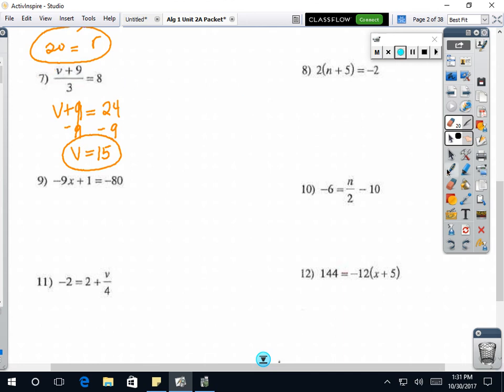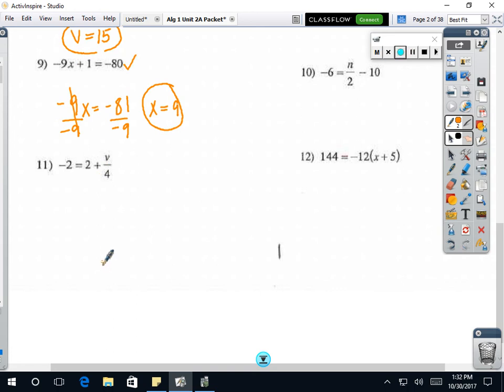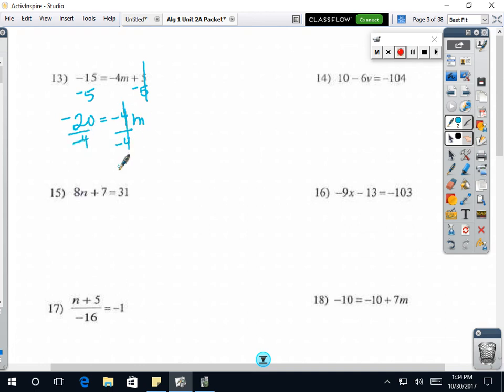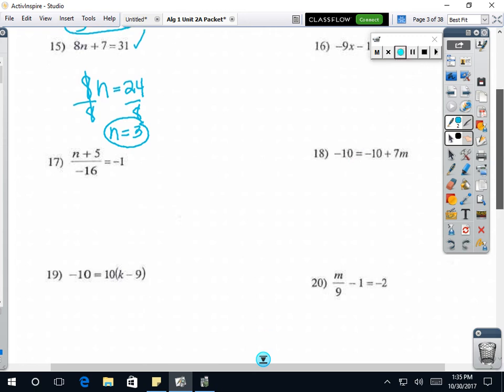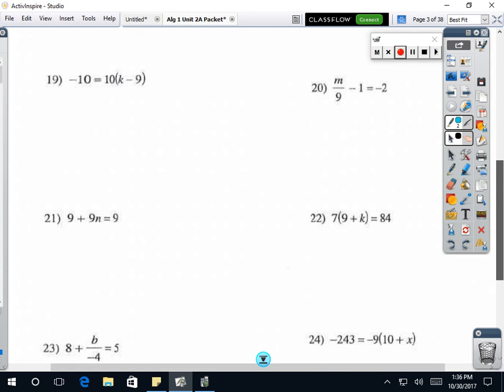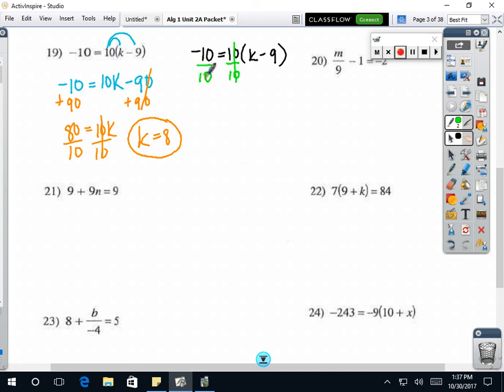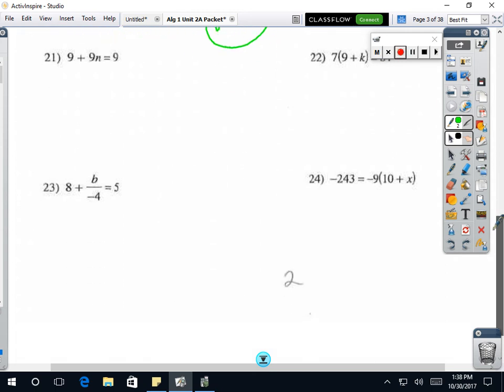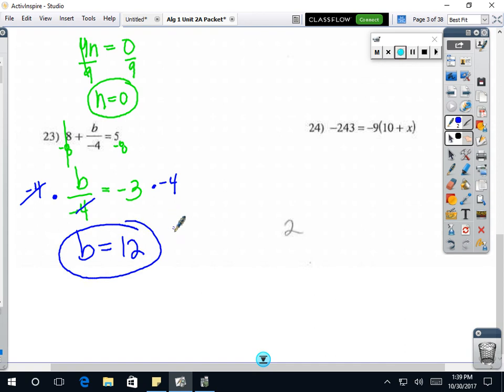Alg Unit 2A 10 30 17